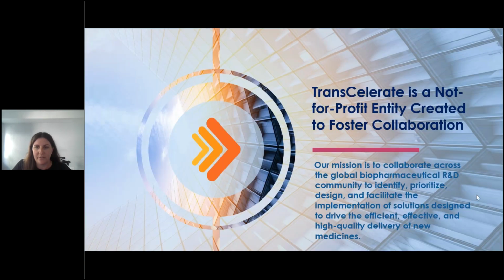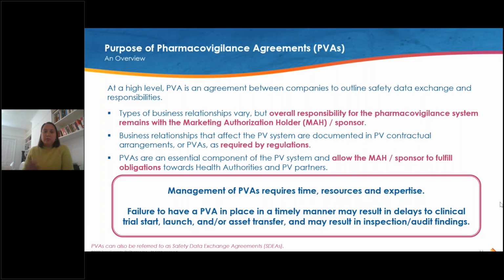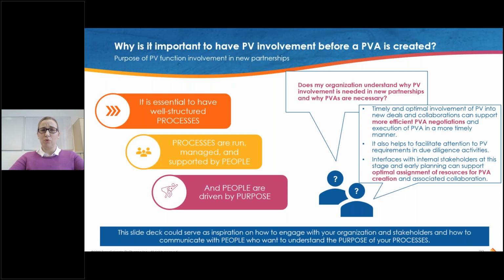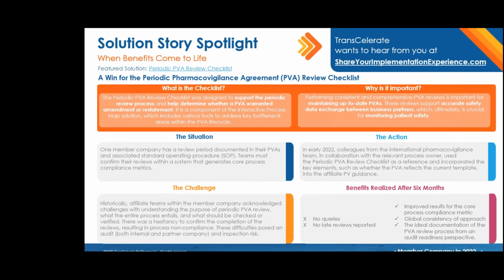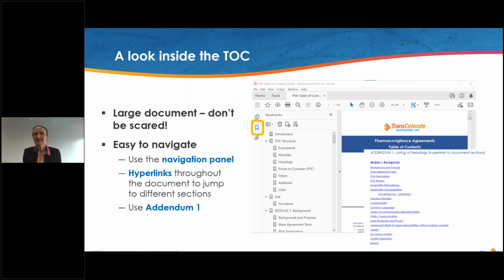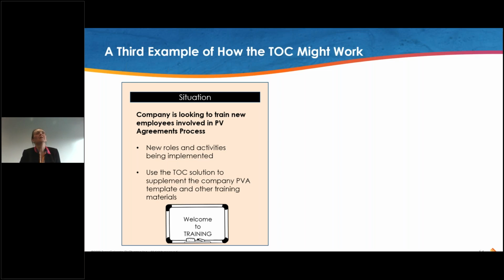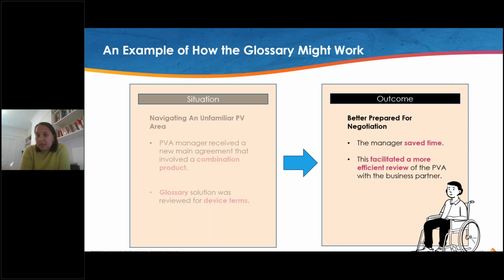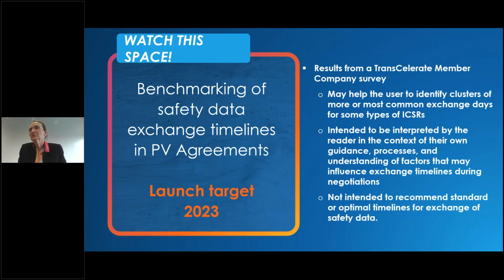Let’s Make a PV Agreement Three Solutions You Can Use to Enhance Your PVA Process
This webinar was held on September 27, 2022, and was focused on TransCelerate's Pharmacovigilance Agreements Optimization Initiative.